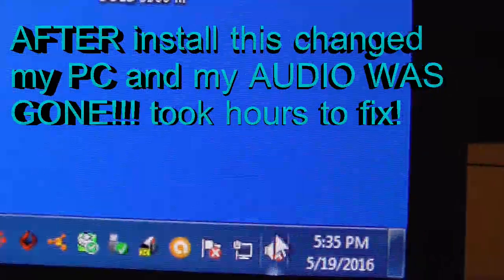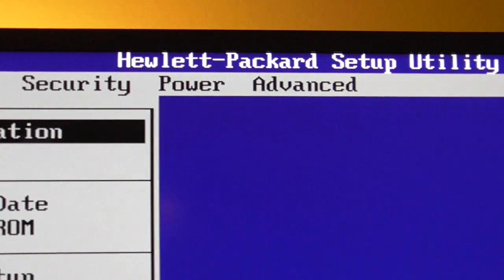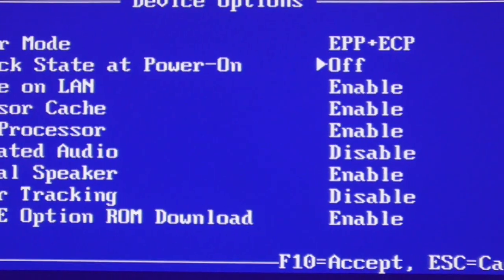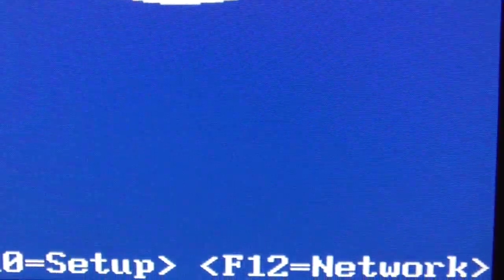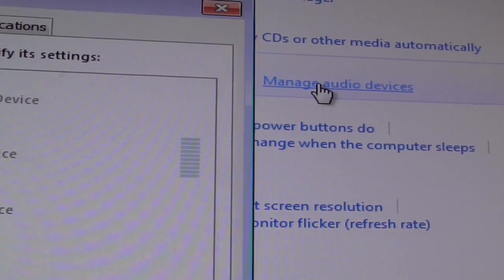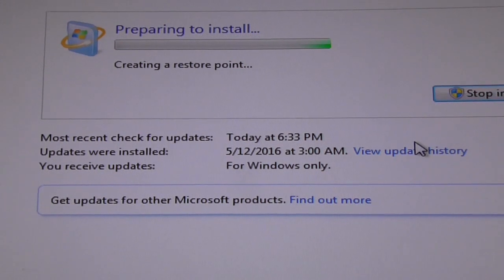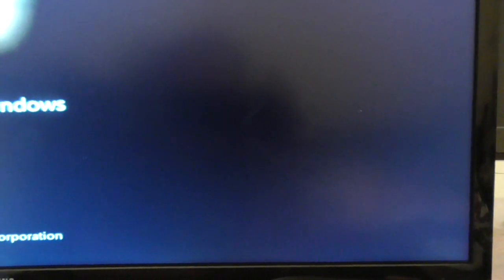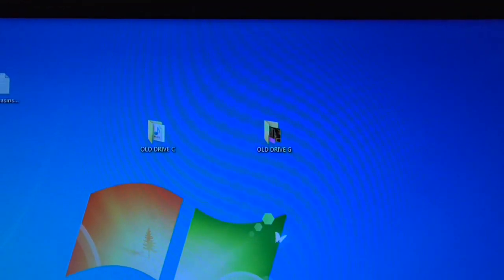No speakers or headphones are plugged in HOW TO FIX THIS